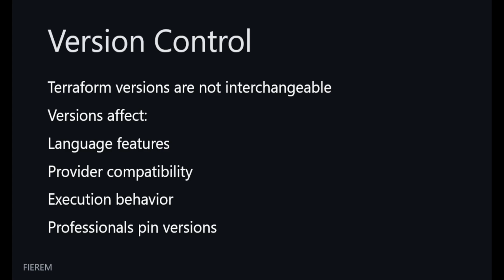Terraform Installation: Understanding the Execution Boundary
Terraform does not run “in the cloud.”

It runs in an execution environment.

In this lesson, we establish one of the most important mental models in Terraform.
Before writing code or creating infrastructure, you must understand where Terraform runs, what it can see, and why installation is a control boundary, not a setup chore.

This video explains:

What Terraform actually is at runtime

What the execution environment means in practice

Why Terraform does not store credentials

How providers rely on the environment for authentication

Why installation choices solve most configuration issues before they happen

This lesson is intentionally conceptual.
No infrastructure is created.
No cloud credentials are required.

It sets the foundation for the next lesson, where we install Terraform step by step and explain how systems locate executables using PATH.

Lesson 5